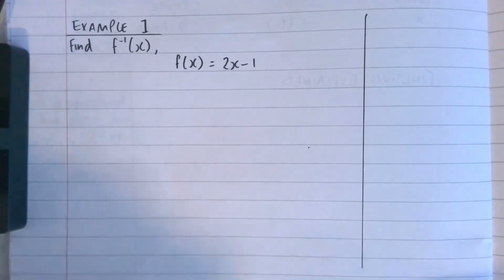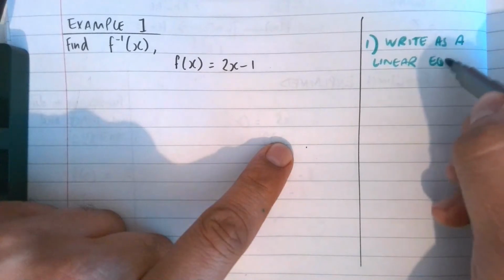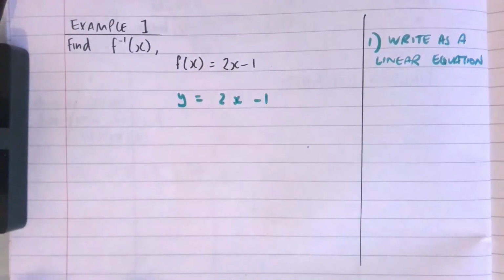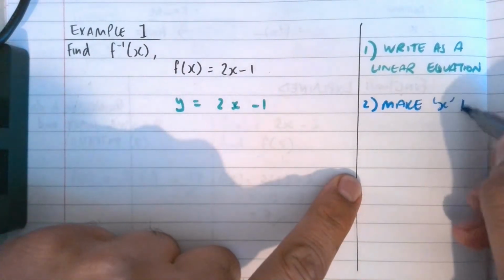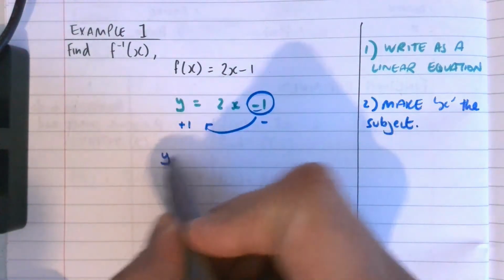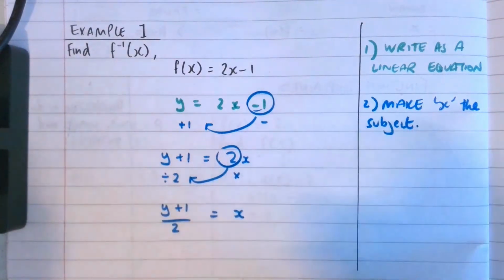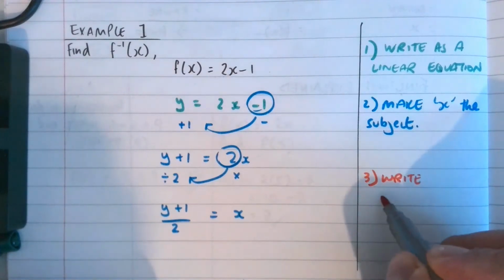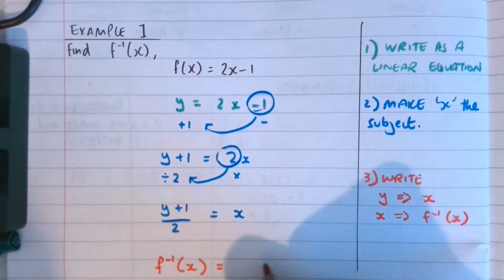Inverse Functions Example 1 | gcsemathsexamples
Inverse Functions Example 1 with audio.
gcsemathsexamples.